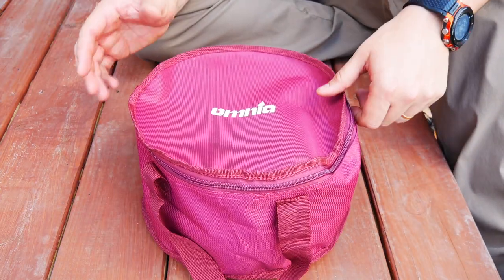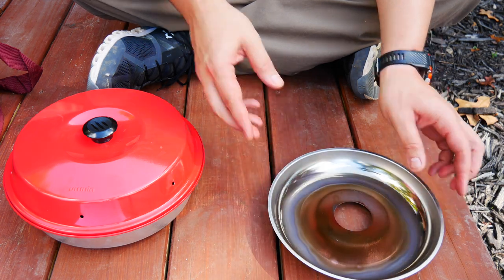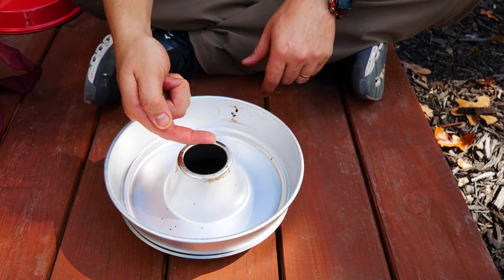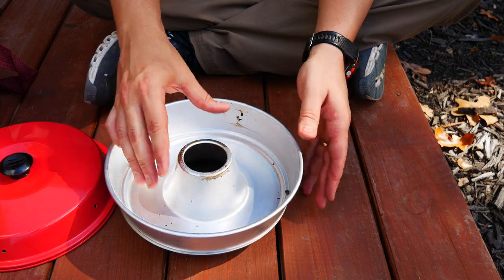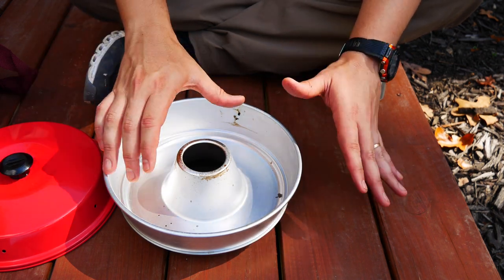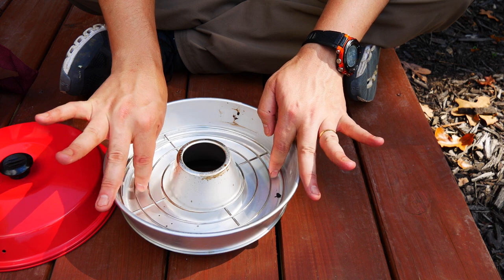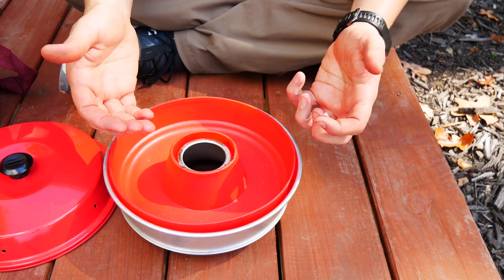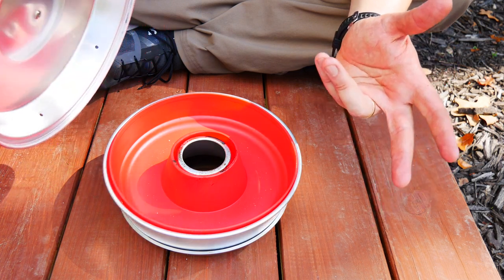Bake ANYTHING without an OVEN!! - The Omnia Oven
This video is kind of from the vault.  I had a hard drive corrupt I had to get fixed, and this footage was on there!  I absolutely love unique products that allow you to do things you technically should not be able to do...like bake on a cooktop!   I think you guys will like the Omnia Oven.

Gear Used In This Video:
Omnia Oven Full Kit
Omnia Oven
Silicone Mold
Storage Bag
Coleman Hyperflame Stove